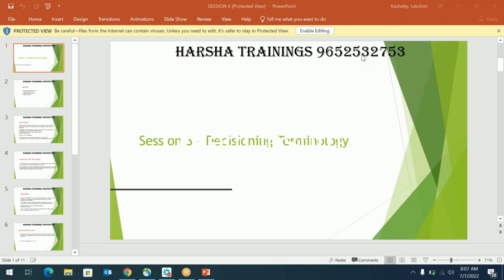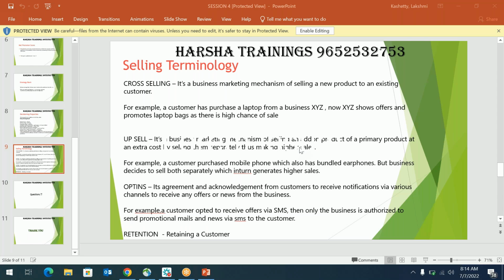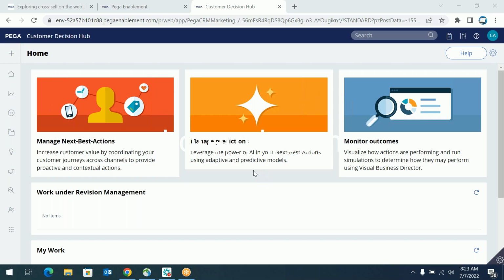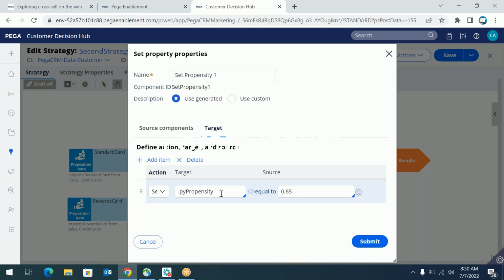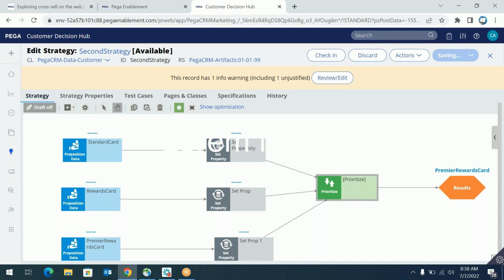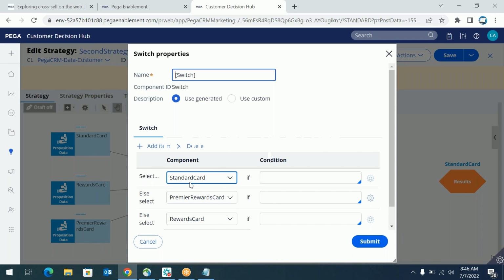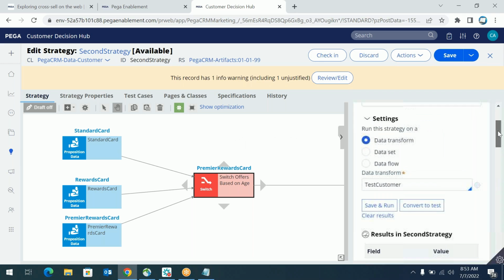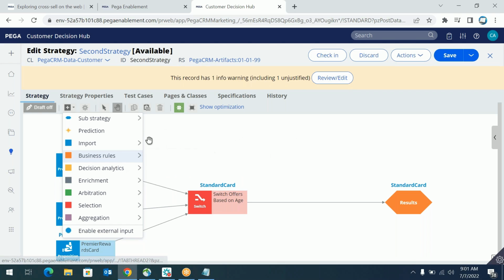Decisioning Properties | PEGA CPDC Tutorial for Beginners | Online Training | Class 06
Hello All! In this video, we have discussed about the Decisioning Properties | PEGA CPDC Tutorial for Beginners | Online Training | Class 06

Courses Offered:
Core&Advance java
FreshersTranings & Placement CRT
Selenium & AutomachineTesting

Regards,
Harsha Trainings,
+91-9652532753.